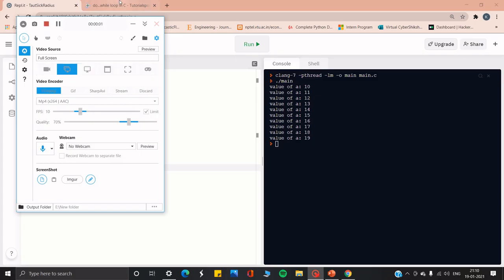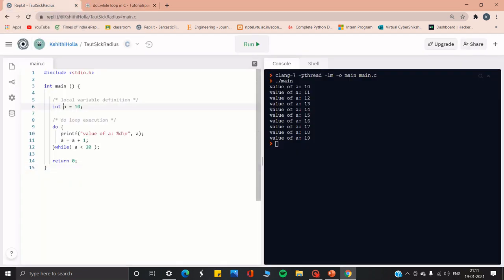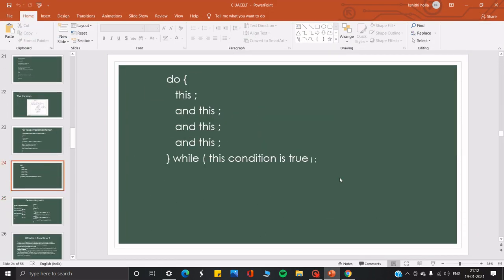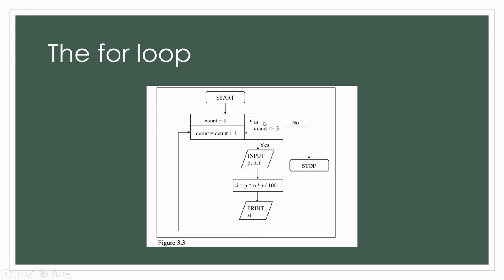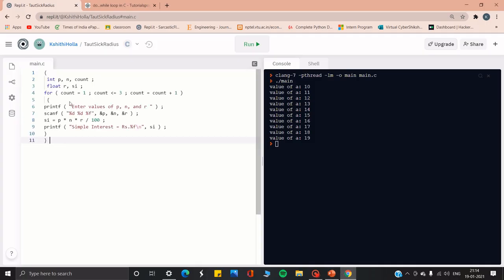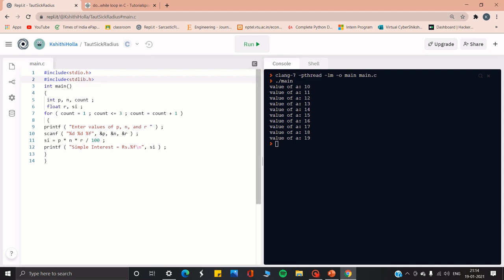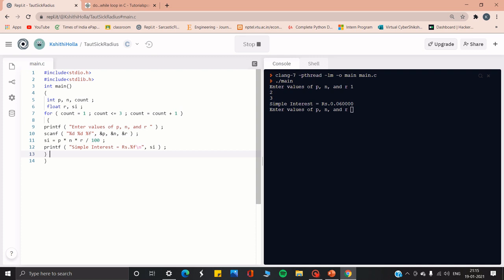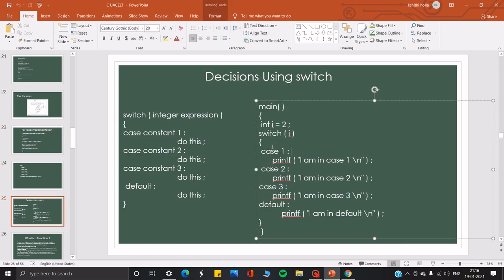PART 4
for ,while, do while loops are explained in this video.